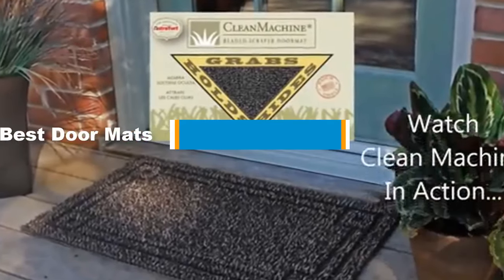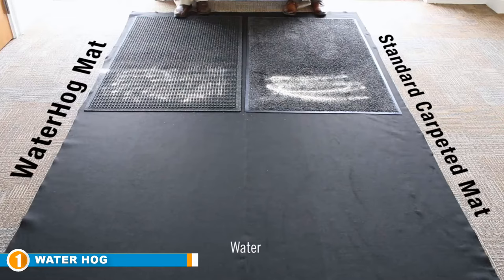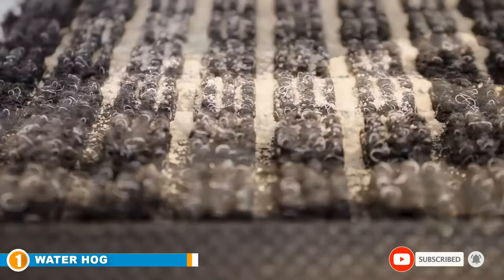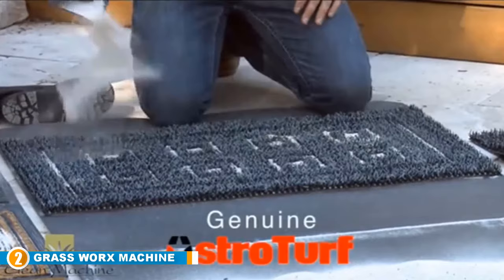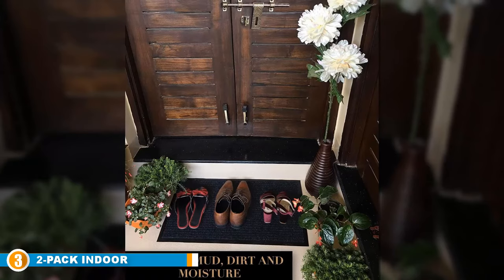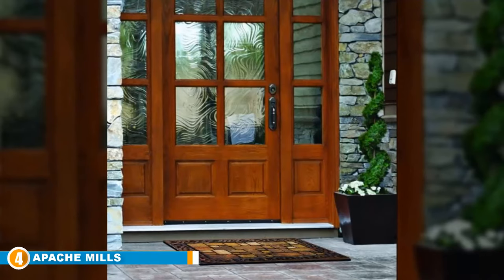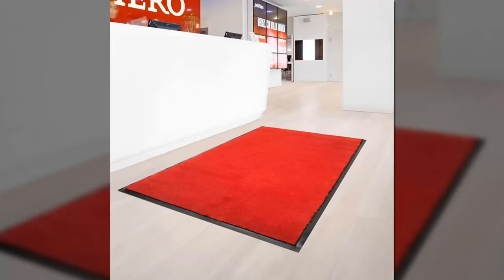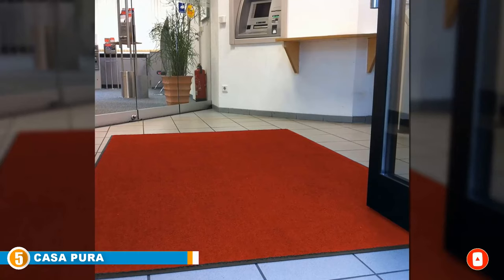Best Door Mat Reviews 2024 | Best Budget Door Mats (Buying Guide)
Thinking to buy the Best Door Mats? This video will inform exactly which are the Best Door Mats on the market today.

1. WaterHog [Amazon]
2. GrassWorx
3. 2-Pack Indoor Outdoor [Amazon]
4. Apache Mills [Amazon]
5. Casa Pura Entrance [Amazon]

In this video, We are here with Best Door Mats available on the market today. To save you both time and energy, our team experts has taken research work on them. And after spending hours after hours on the market they have come with these just top 5 Best Door Mats.

They started their research with a bunch of conventional best sale. But eventually, they have narrowed down them into five by considering their overall performance, design, usability, and features.

They also didn’t forget to check the manufacturer's record to provide you only the best Door Mats in 2024.

So, this is totally the best Door Mats reviews you can rely on. Just come along with us and find the most suitable for your needs.